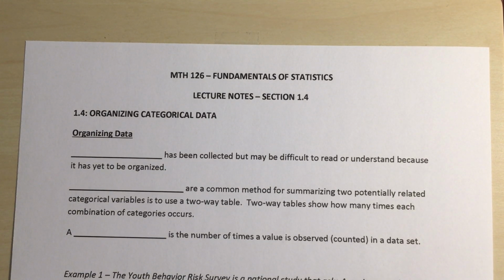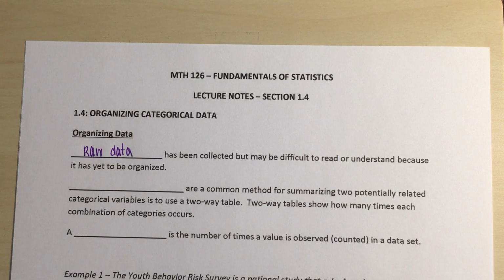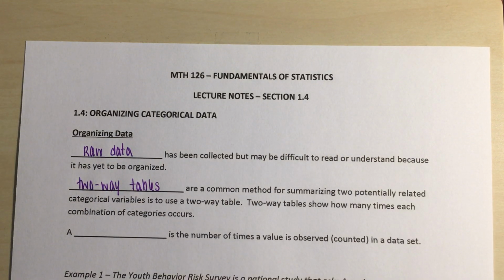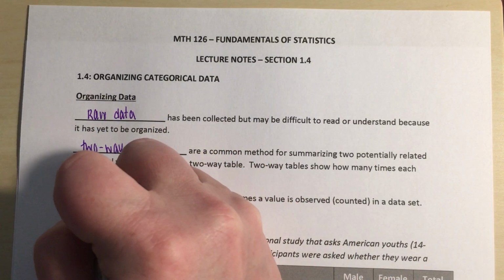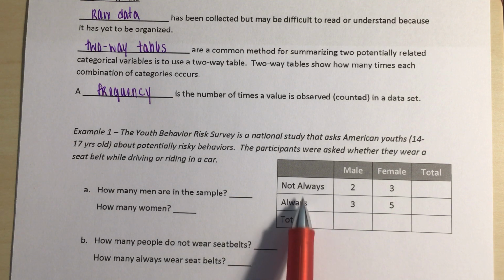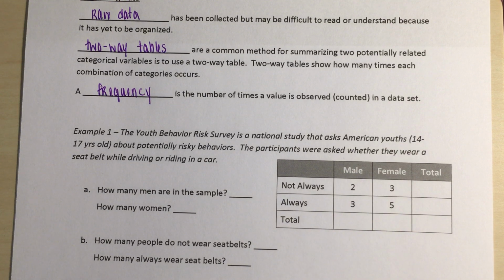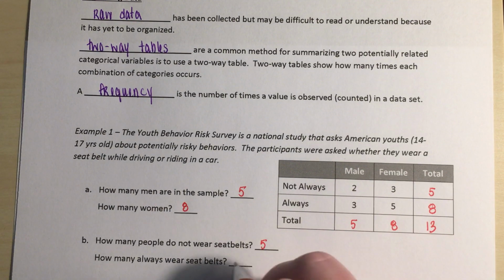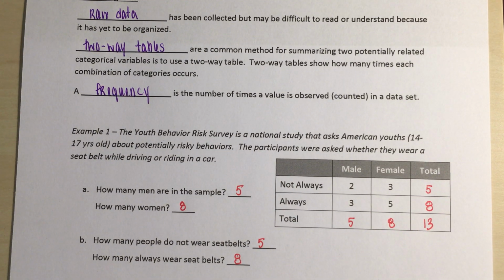Math 126 - Section 1.4: Organizing Categorical Data - Organizing Data